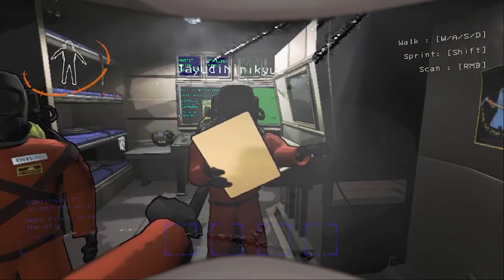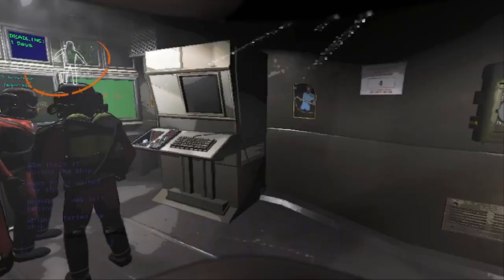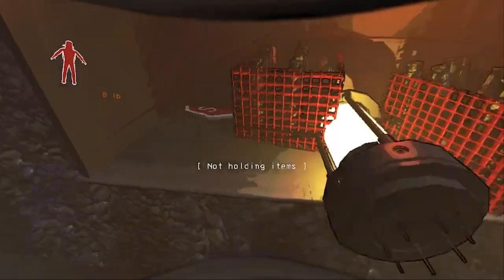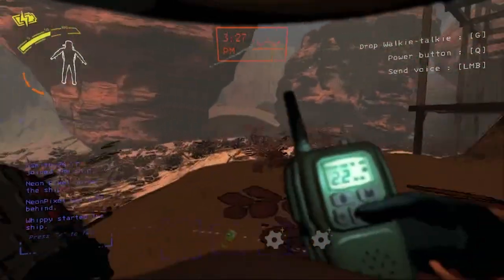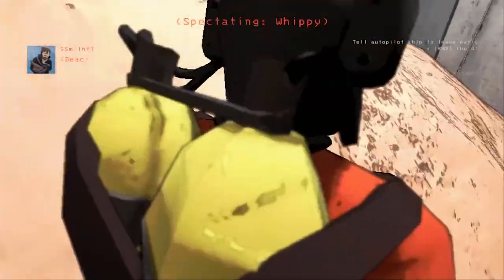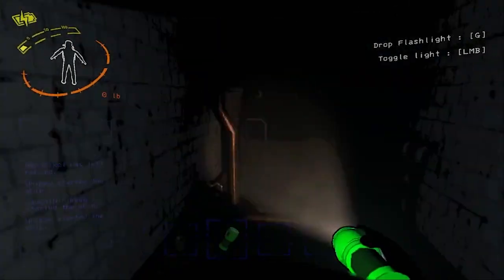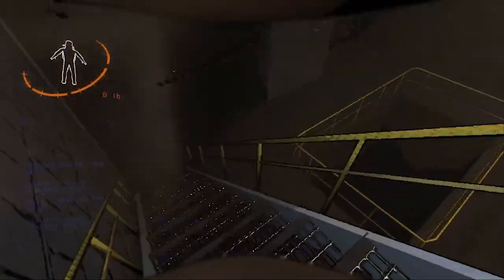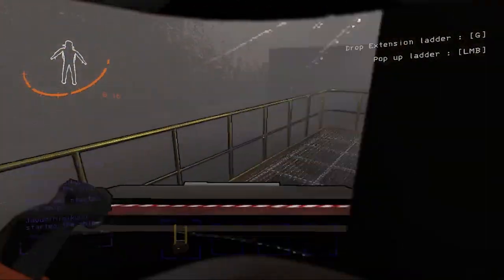Why We Regretted Trusting The Company!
What is Lethal Company?
A co-op horror about scavenging at abandoned moons to sell scrap to the Company.
You are a contracted worker for the Company. Your job is to collect scrap from abandoned, industrialized moons to meet the Company's profit quota. You can use the cash you earn to travel to new moons with higher risks and rewards--or you can buy fancy suits and decorations for your ship. Experience nature, scanning any creature you find to add them to your bestiary. Explore the wondrous outdoors and rummage through their derelict, steel and concrete underbellies. Just never miss the quota.
Enjoy my content? Maybe check some of my other stuff down below! please consider supporting me in the meantime, as any form of support is genuinely appreciated right now~